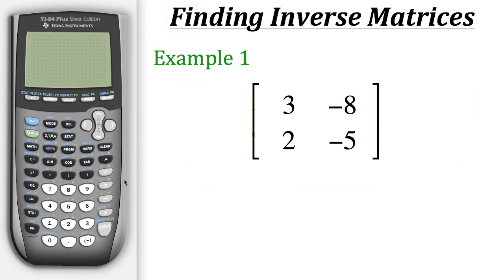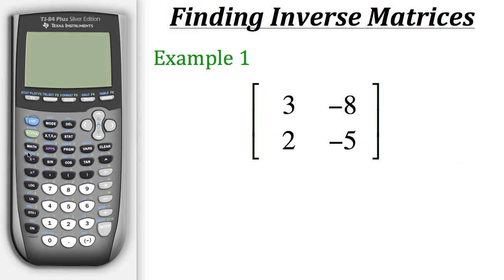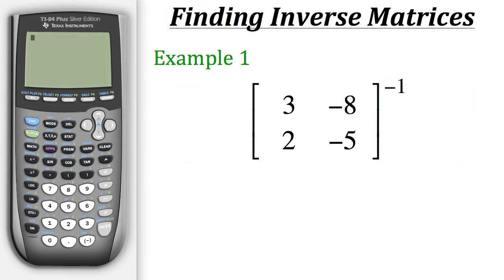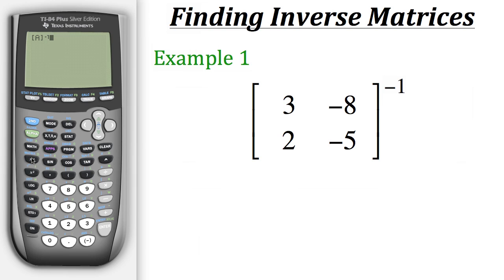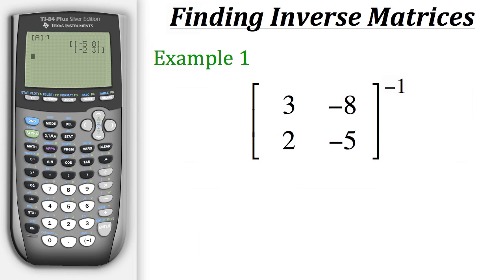TI Calculator Tutorial: Finding Inverse Matrices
Click show more for Video Description:

TI Calculator Tutorial- Finding Inverse Matrices: This is a tutorial on Finding Inverse Matrices with you TI calculator.